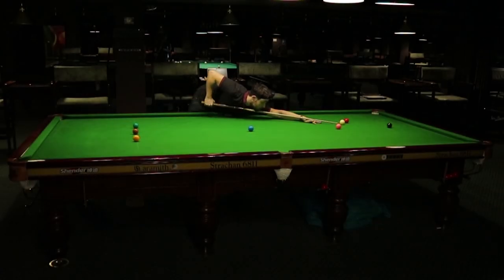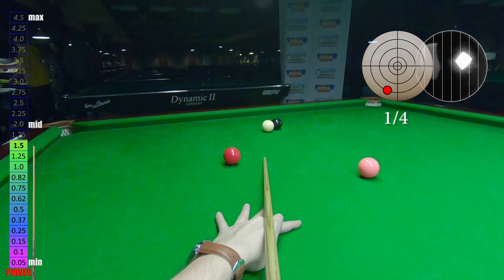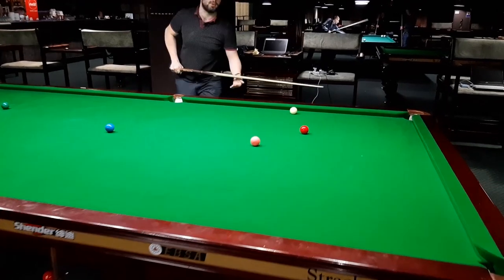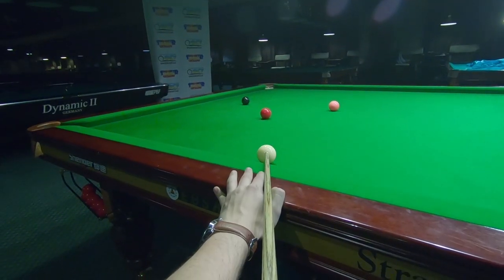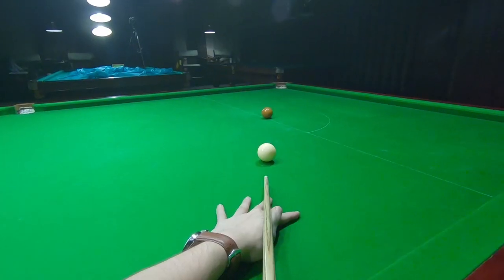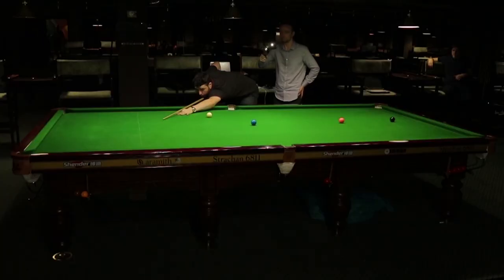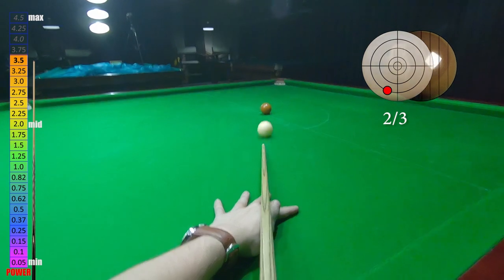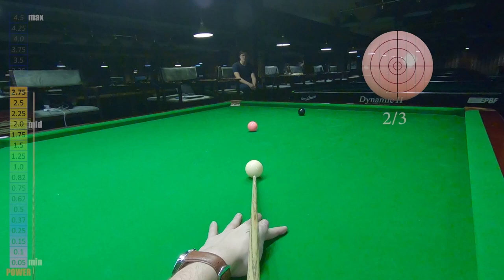Break building masterclass. Total clearance break. Go Pro snooker. Part 3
Order Video Course "SNOOKER BASICS. Stance. Aiming. Cue action." Now

Hello snooker fans! Welcome To Snooker PRO CLUB Youtube channel!

In this snooker practise video  I will share my thoughts on shot selection, cue ball spin, cue ball speed and cue action let’s begin!🎱 🥇

If you have any ideas and thoughts about this video please, leave our comments below descriptions box! Your comments helps our channel to grow and give you more and more value. Thank you! Until next time!

Register now! If you want to get free video lesson, our Special Gift for you!